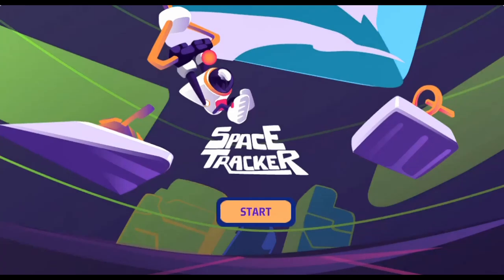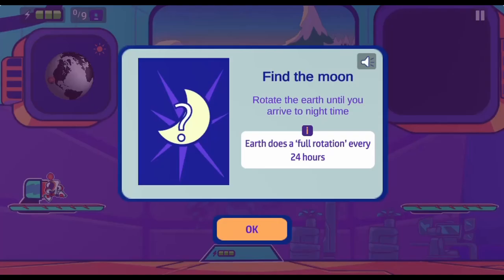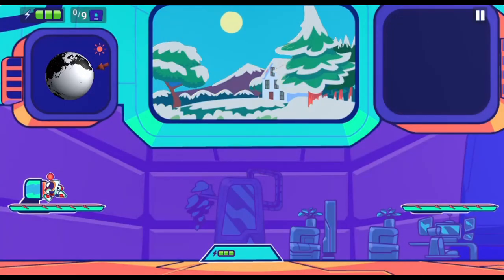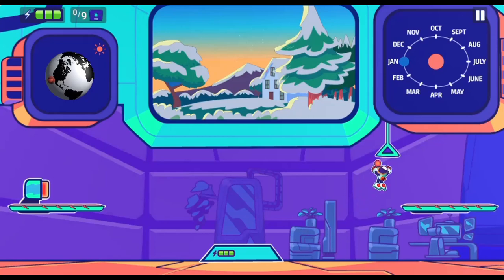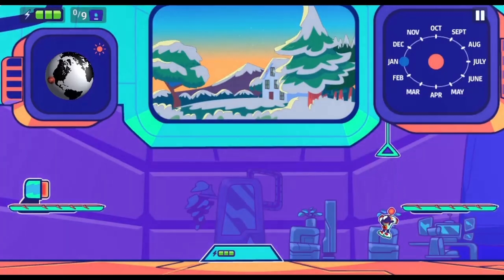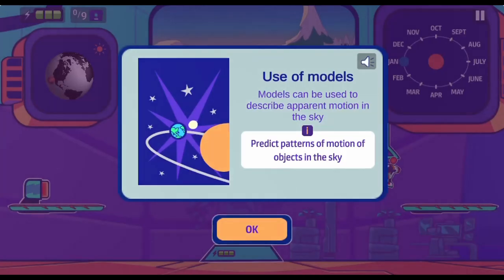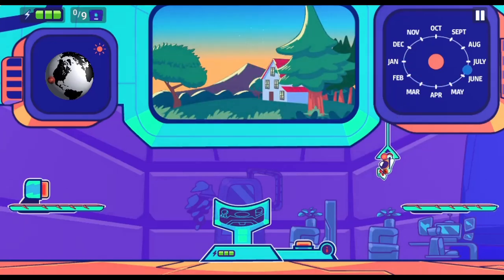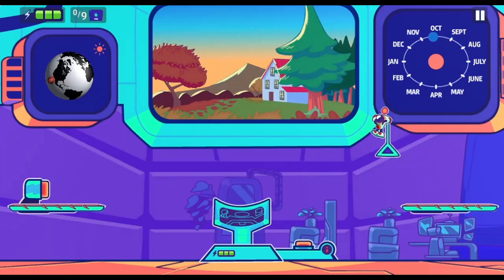Space Tracker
​​​​Middle school students will love this new science game from Legends of Learning.

An outer space explorer needs to retrieve some special cargo that he lost. To achieve that, he must travel through time to the exact moment his cargo will be in place. Our character uses his spaceship to jump forward to the needed time. By using some hints left in pictures our friend will have to figure out the right settings of his ship to get to the moment he needs.

Use this game with your class or find other games within the same standard, (MS-ESS1.A-1a -- The Sun, Moon, and Stars: Patterns of Apparent Motion), at Legends of Learning.